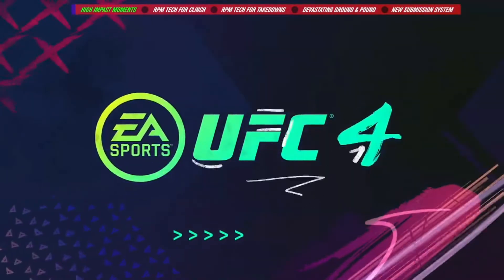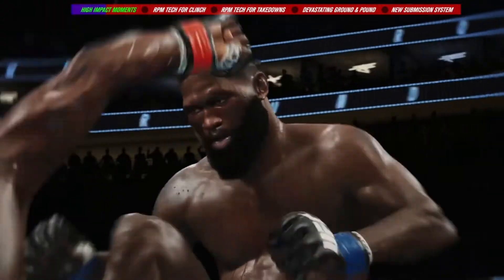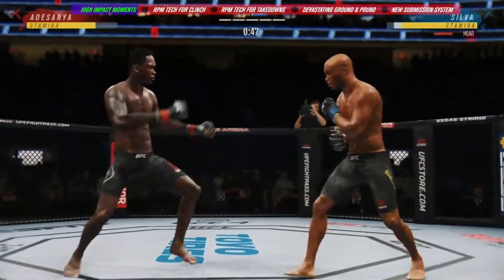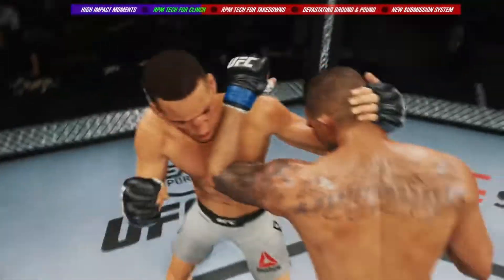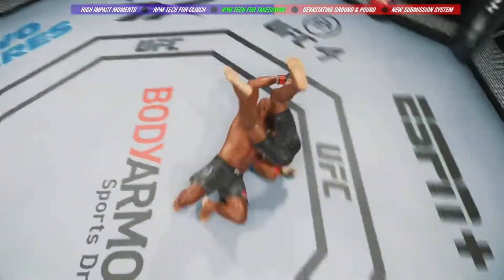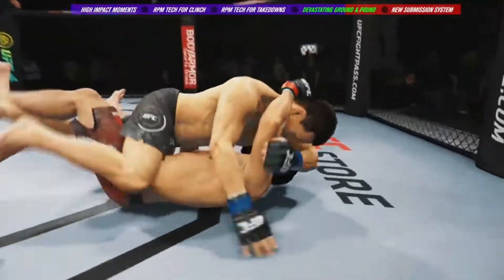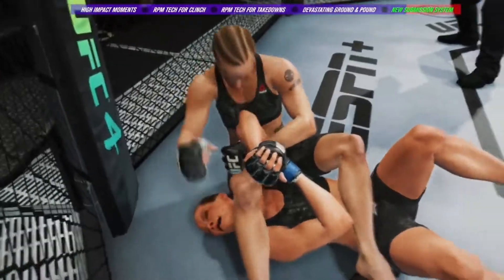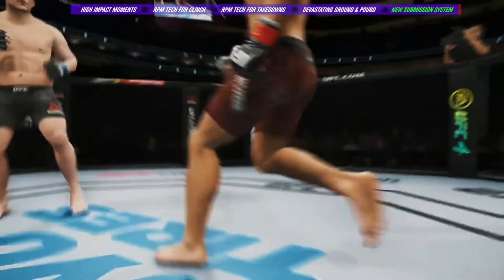EA UFC 4 BETA GAMEPLAY ОБЗОР НОВЫЕ ВОЗМОЖНОСТИ ФИШКИ ГЕЙМПЛЕЙ НОВОСТИ ФАКТЫ ГРАФИКА MASVIDAL VS DIAZ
⚡ Мое оборудование:
OBS и StreamLabs
Рендерю: Sony Vegas pro, FilMORA 9
Микрофон: Ritmix RDM-175
Игровой ноутбук: Lenovo Legion i5 9300k @ 3.9ghz, GTX 1660ti, 16 ram @ 2667mhz.